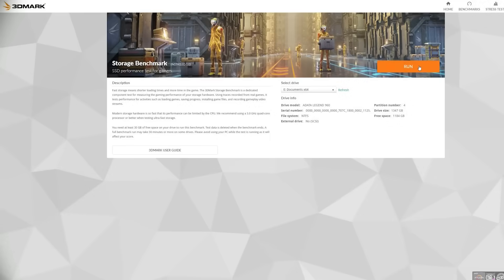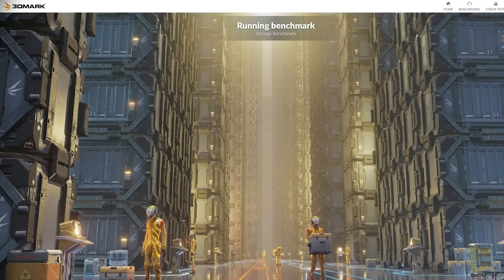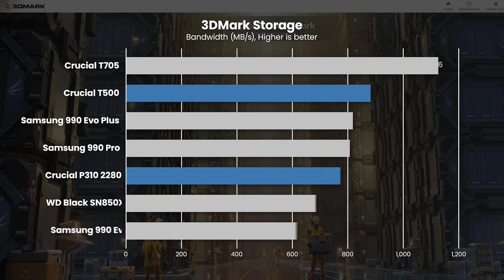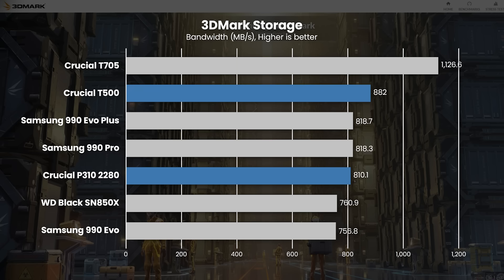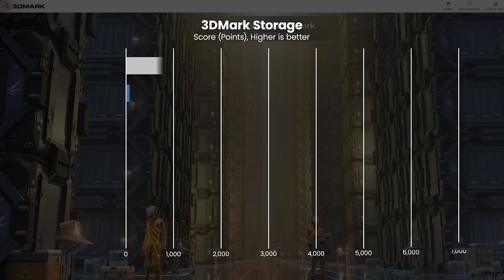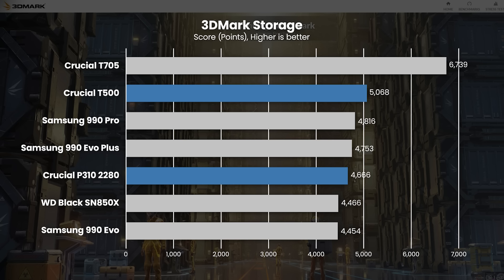Crucial Head to Head | TLC vs QLC with T500 and P310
Join us as we delve into the nuances of NVMe SSD's and some of the lesser known metrics of measuring performance.